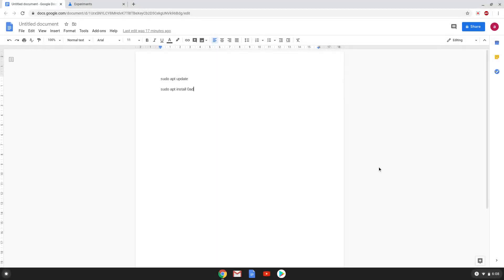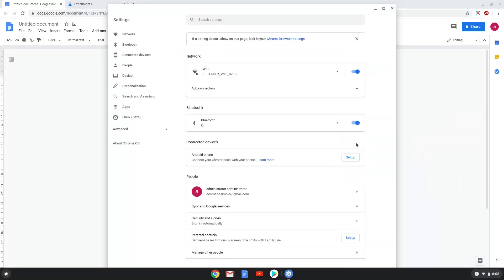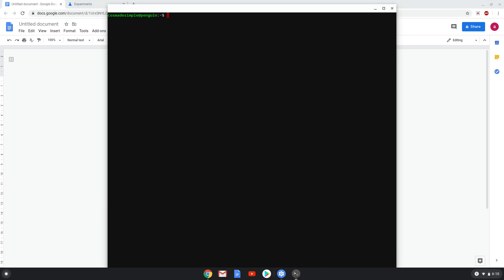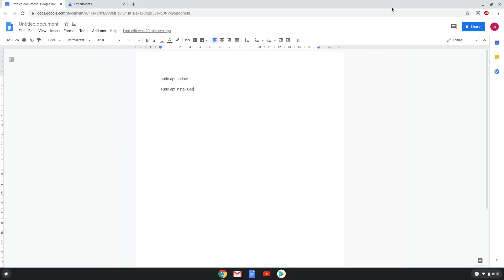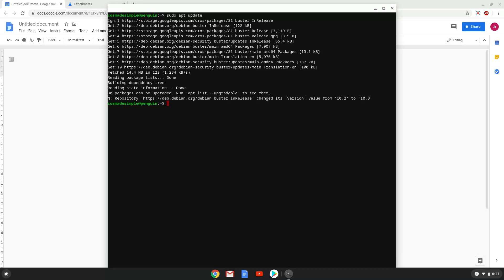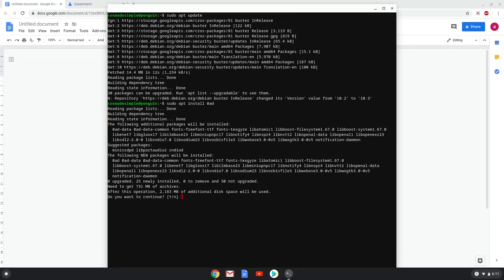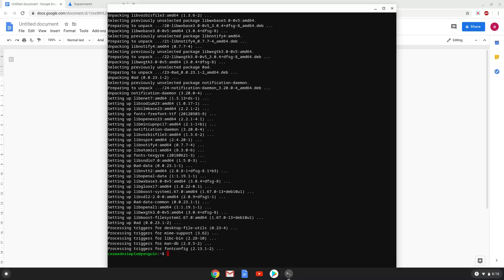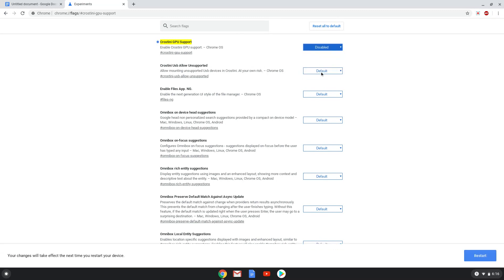How to install 0 A.D. on a Chromebook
In this video, we are looking at how to install 0 A.D., which is a free ancient warfare game, on a Chromebook.